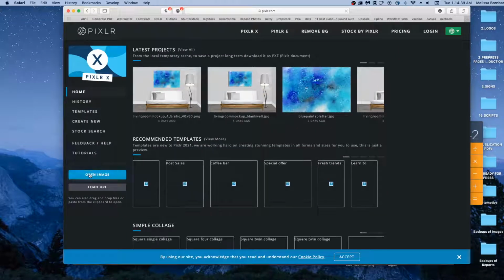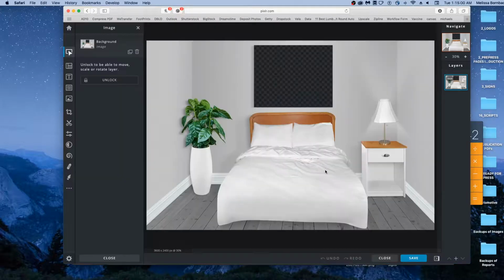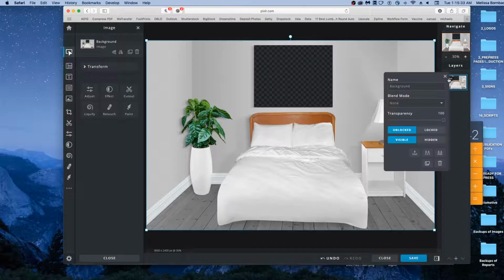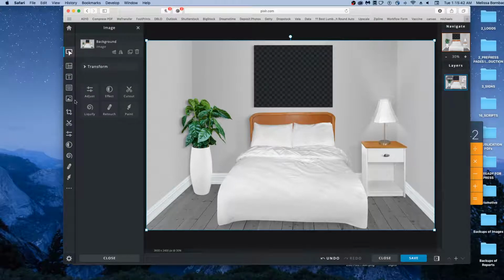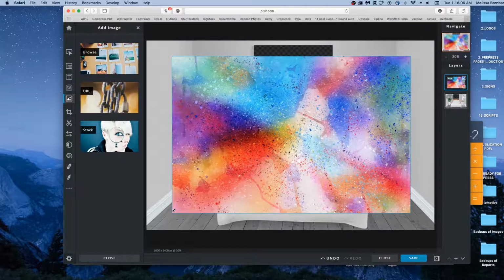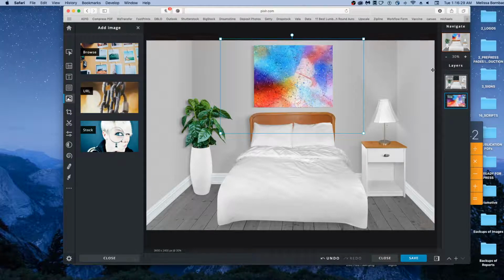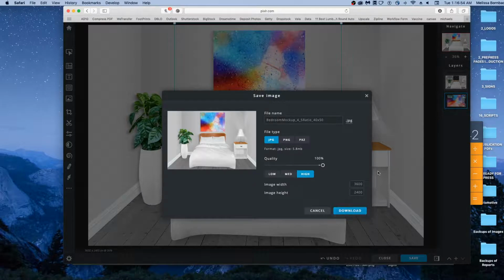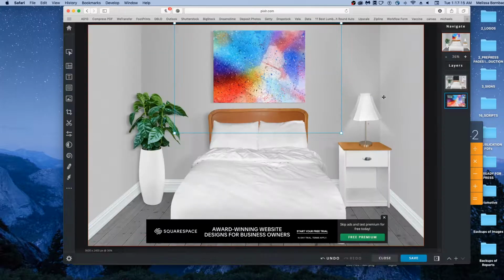Pixlr Tutorial - PNG Bedroom Mockup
Instructional video showing how to edit the PNG version of the bedroom mockup in Pixlr. This mockup is available at MelissaBMockups.com